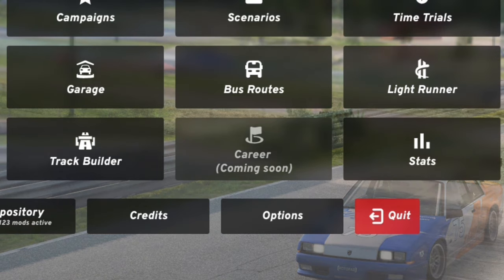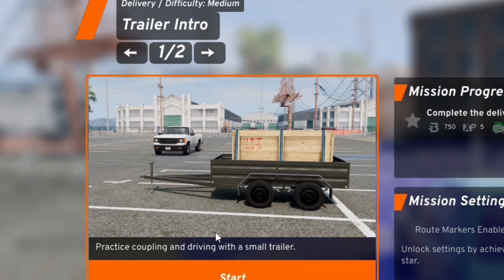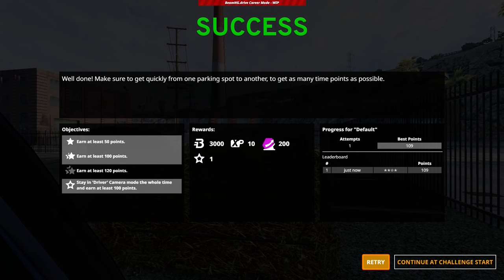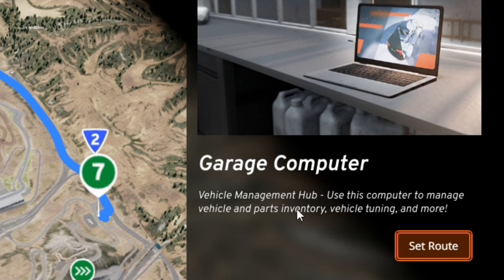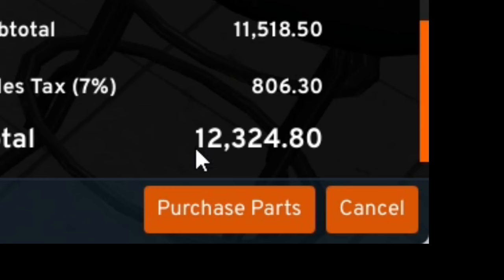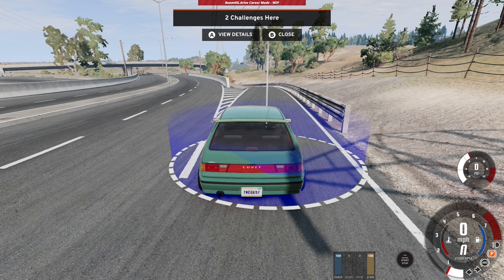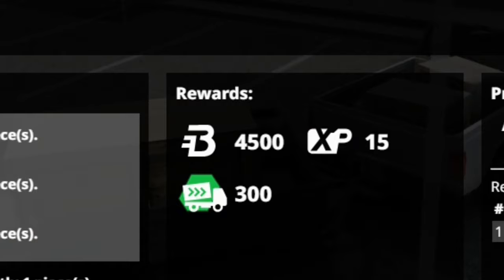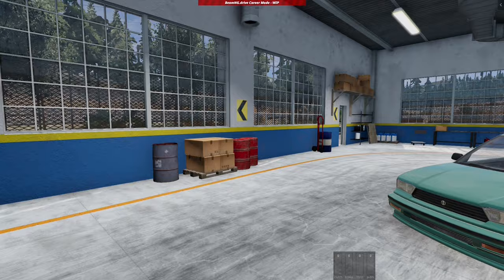BEAMNG'S CAREER MODE IS FUN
step 1: bolt turbo to stock engine
step 2: rod failure
step 3: profit